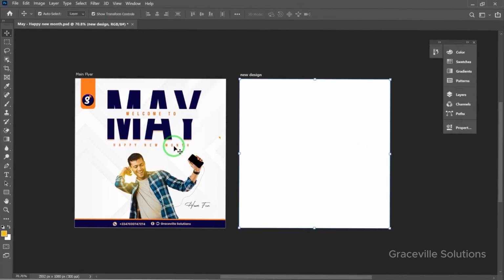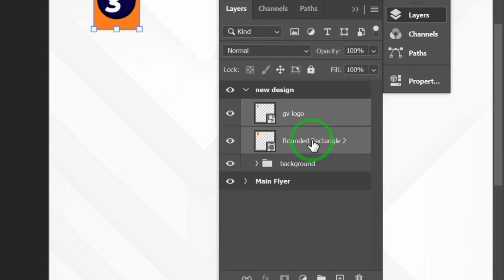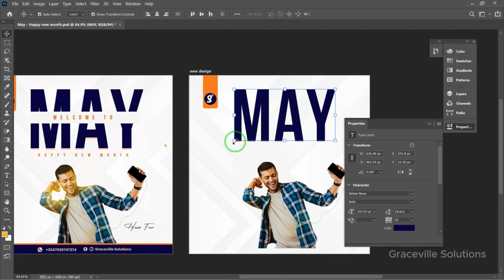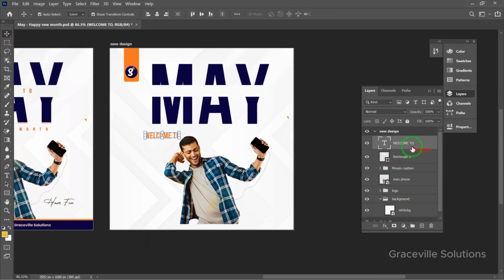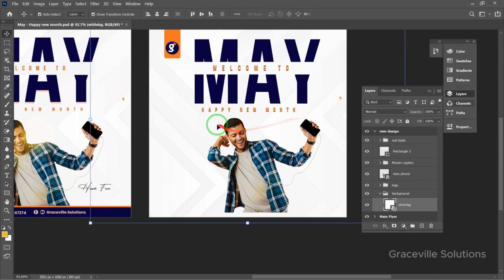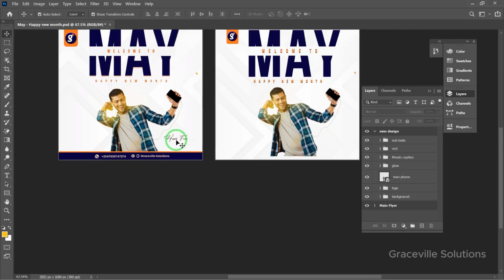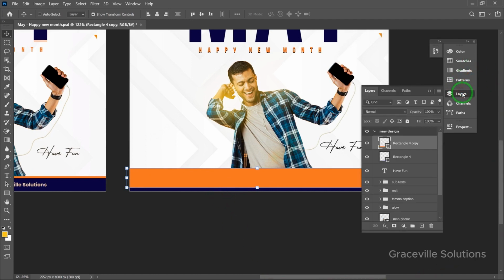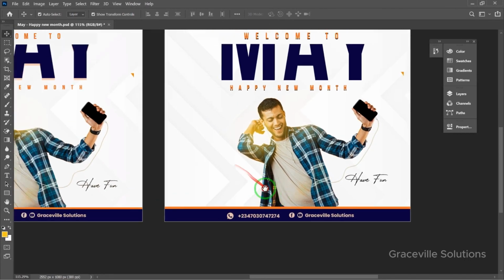Happy New Month Design in Photoshop Tutorial | MAY New Month Flyer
Learn how to create a Happy New Month Design in Photoshop Tutorial | MAY New Month Flyer

In this Photoshop video, I showed step by step how you can create and design your own happy new month flyer design to add more beauty to your life as you enter the month of May;

The Photoshop version used here is version 2020; but the tips I showed in this happy new month flyer design tutorial video will not only help you in recreating your own happy new month flyer in Photoshop, but will also enable you to design any poster in Photoshop.